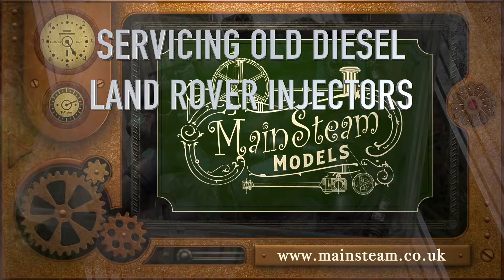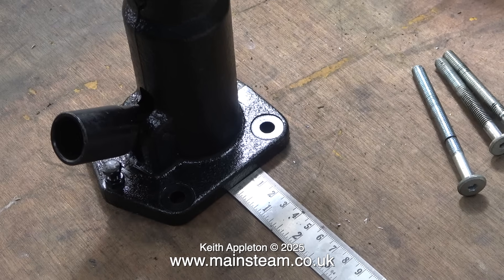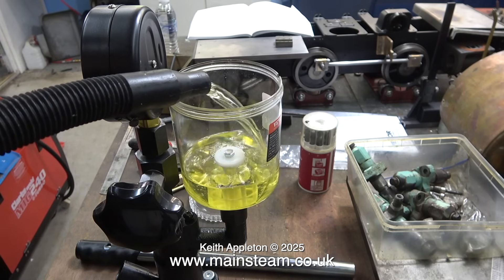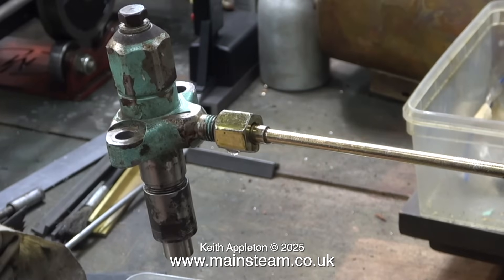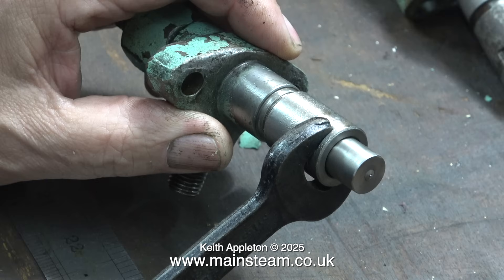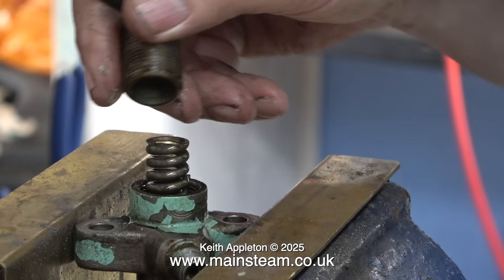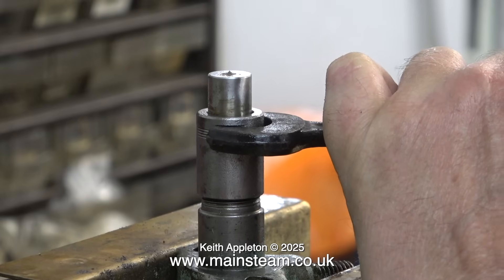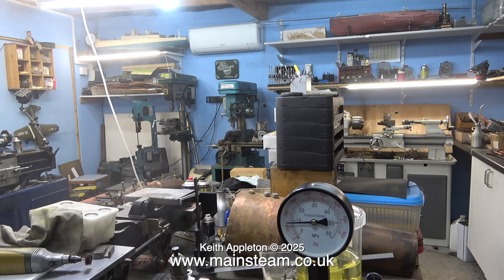SERVICING OLD LAND ROVER DIESEL ENGINE INJECTORS - PART #1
Servicing Old Land Rover Diesel Engine Injectors - Part #1. I often wondered how Diesel Engine Injectors work. I have four old Series 3 Land Rover Injectors that were bought via Ebay. Then I bought a test pump and in this video I show the component parts of an Injector followed by rebuilding one